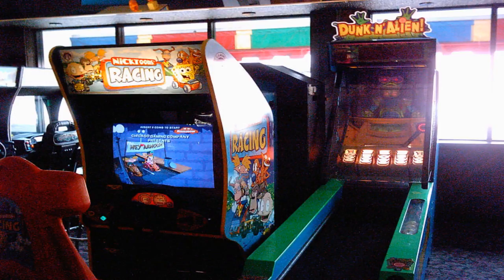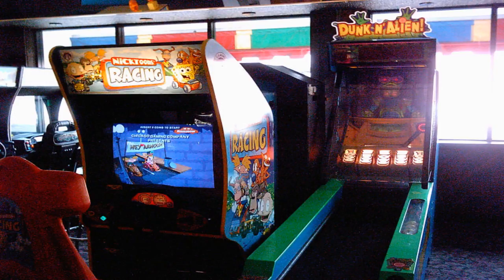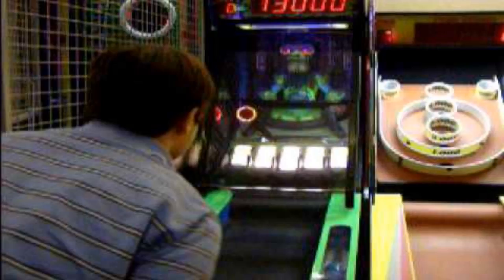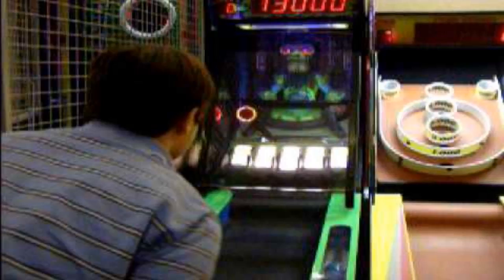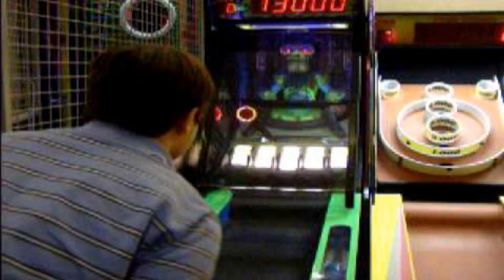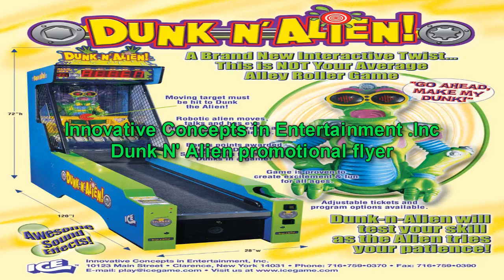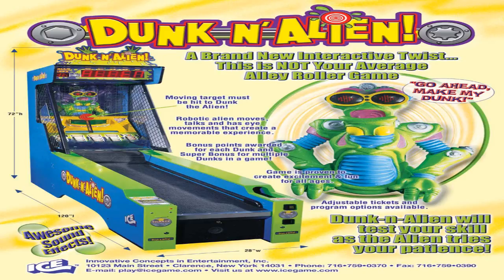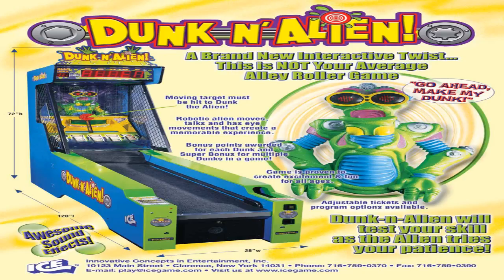SCP-3009 Wise-Cracking Alien | object calss safe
SCP-3009 is a "Dunk 'N Alien™" model Skee-Ball machine manufactured by Innovative Concepts in Entertainment, Inc. SCP-3009 operates as a standard Skee-Ball machine of its make and model, with the exception of a lack of dispensed tickets. Instead, a prize based on the player's score is dispensed from a large "Prize Port" installed to SCP-3009's side. The source of SCP-3009's prizes is unknown, as the inside of the "Prize Port" is sealed until a prize is dispensed, and no storage area for prizes has been found when SCP-3009 is disassembled.

SCP-3009 is also host to SCP-3009-1, a sapient entity composed of plastic and various metals in the likeness of a mechanical alien. SCP-3009-1 exhibits an often unpleasant personality towards players, and will attempt to convince people to play a game on SCP-3009. Once play is initiated, SCP-3009-1 will cease communication with the player until their prize has been dispensed. Most of SCP-3009's speech amounts to insults, but it will congratulate the player if they get a high enough score or manage to dunk SCP-3009-1 by hitting the moving target present in both SCP-3009 and standard "Dunk 'N Alien™" machines.